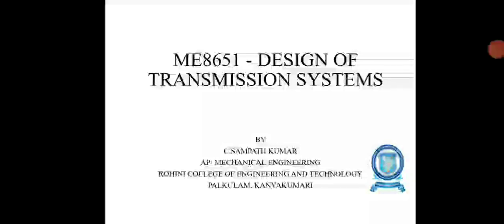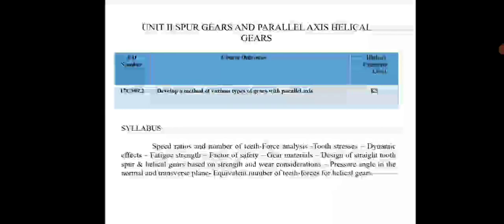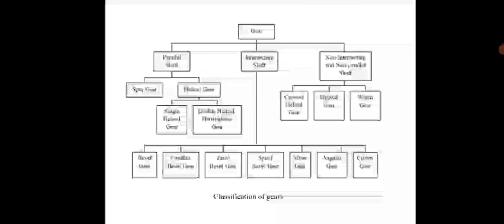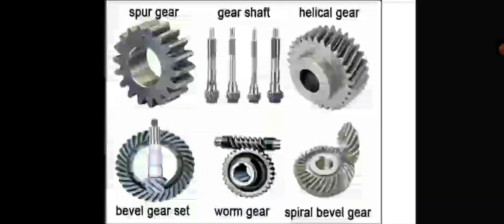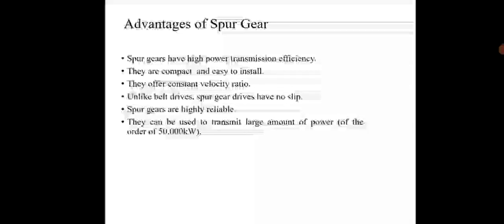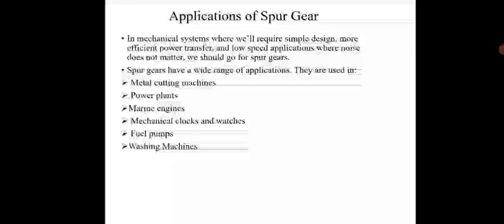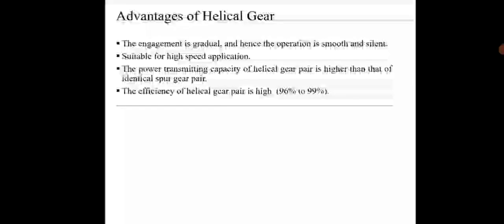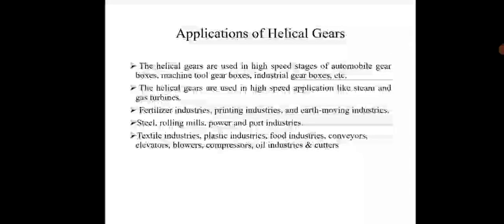ME8651 UNIT II DESIGN OF TRANSMISSION SYSTEMS PART I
SPUR GEAR AND PARALLEL AXIS HELICAL GEAR

BY
MR. C.SAMPATH KUMAR,
AP/MECH,
RCET.